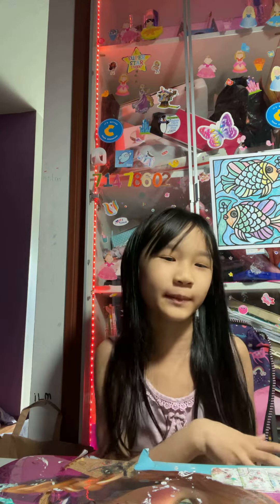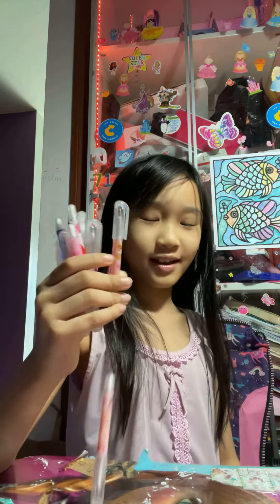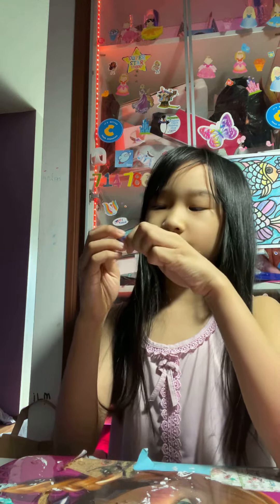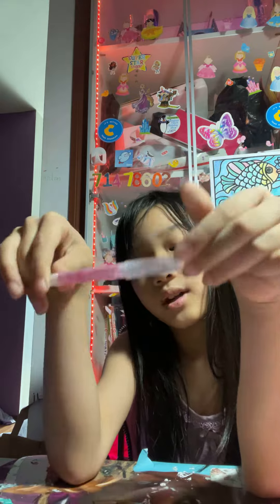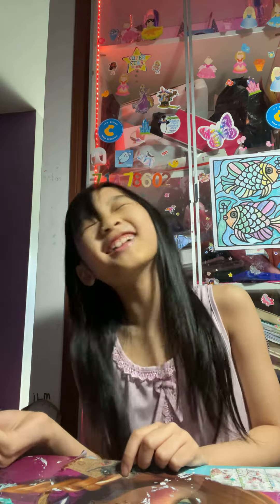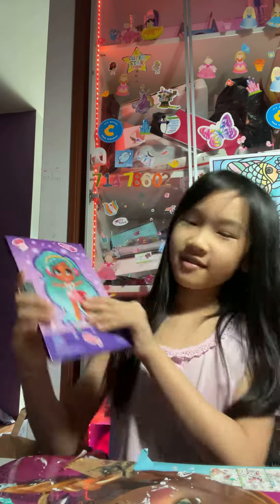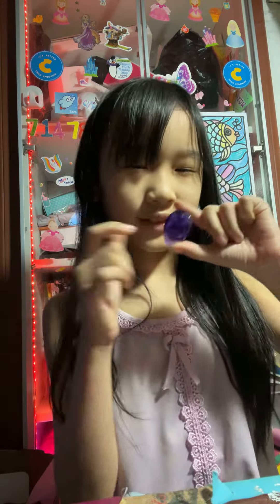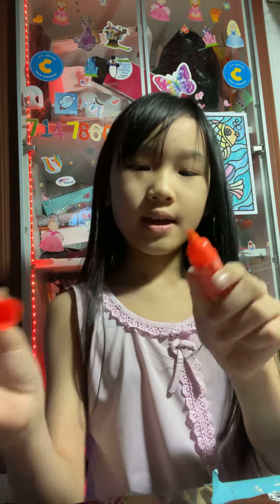Cool stuff you can bring to school